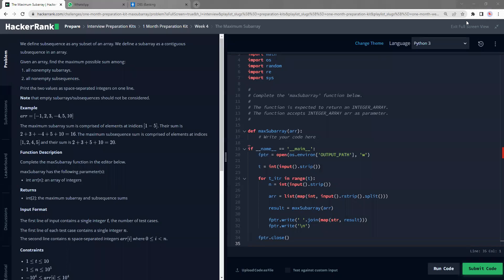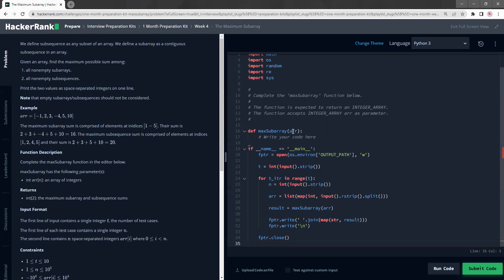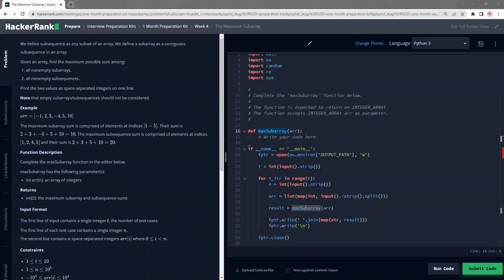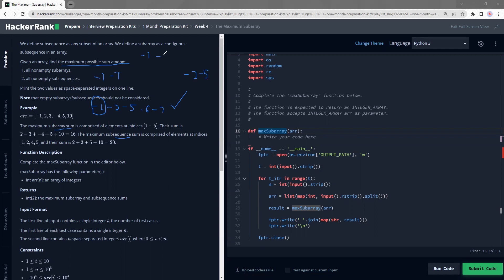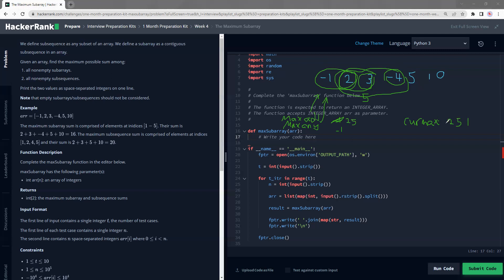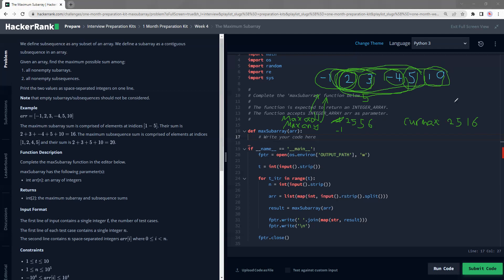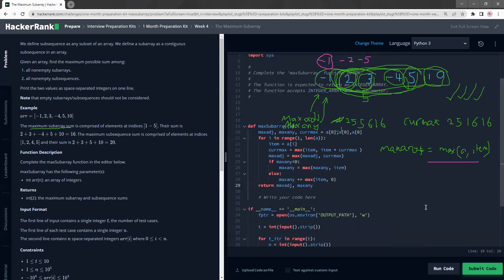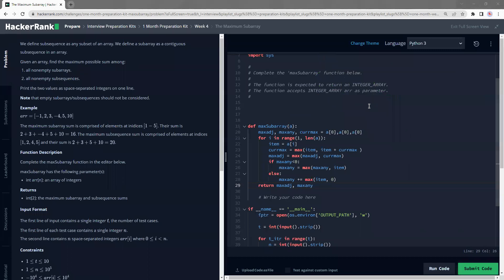Hackerrank - Maximum Subarray walkthrough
Walkthrough to solve and discuss Hackerrank Qn Maximum Subarray. Medium difficulty. Hope you found it interesting and if you would like to see more,  please show some support :)

Medium article w solution: (Coming soon)